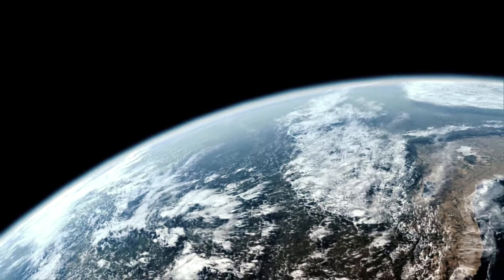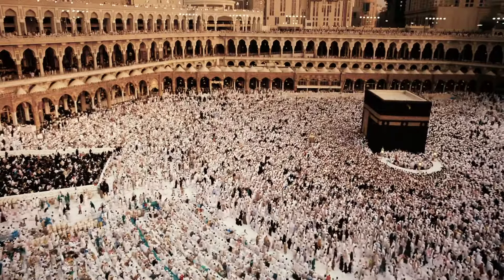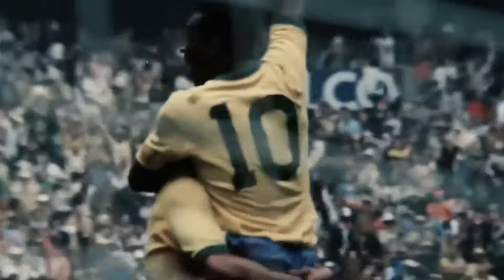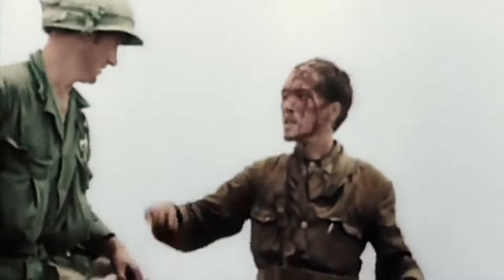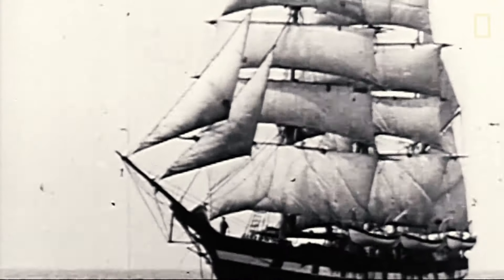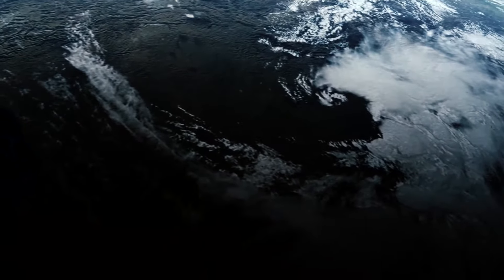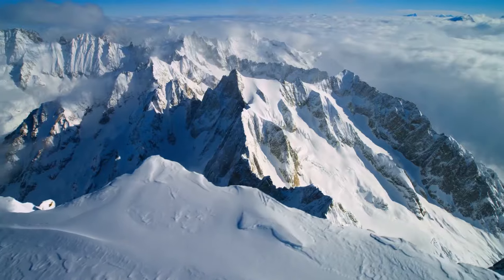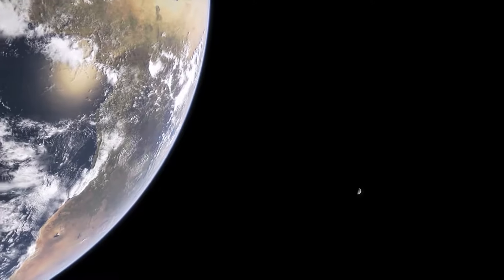Pale Blue Dot by Carl Sagan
The excerpt from Carl Sagan's book Pale Blue Dot was inspired by an image taken, at Sagan's suggestion, by Voyager 1 on 14 February 1990. As the spacecraft was departing our planetary neighborhood for the fringes of the solar system, it turned it around for one last look at its home planet.